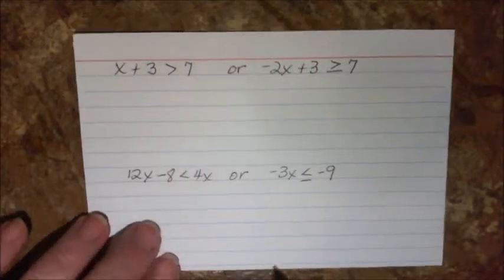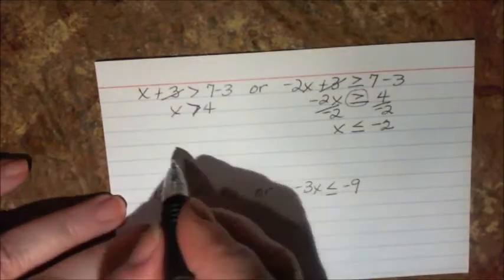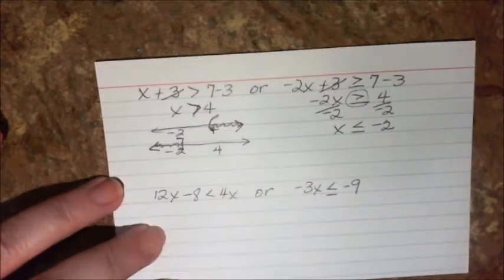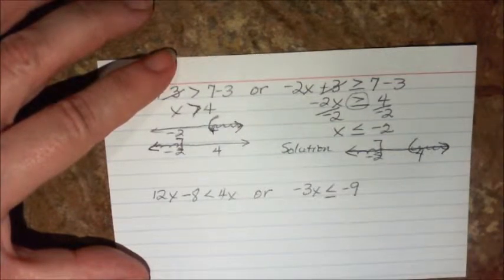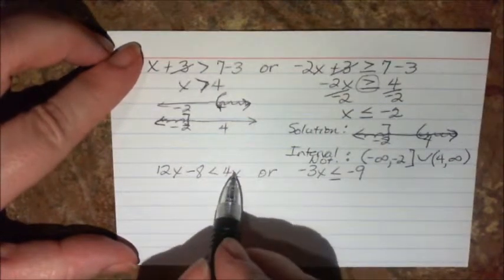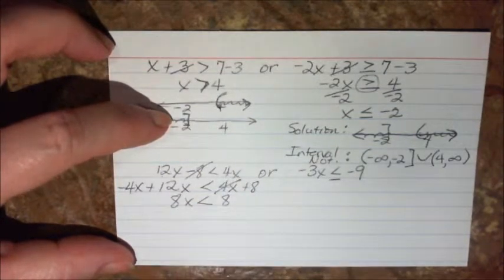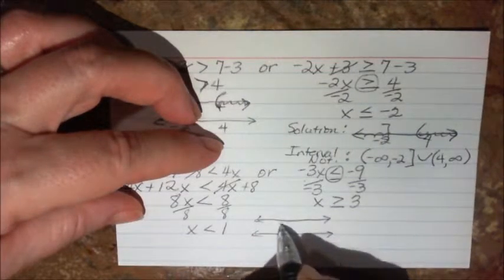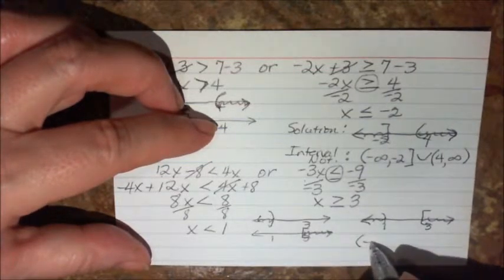0306 Exam 1 Review Part 6